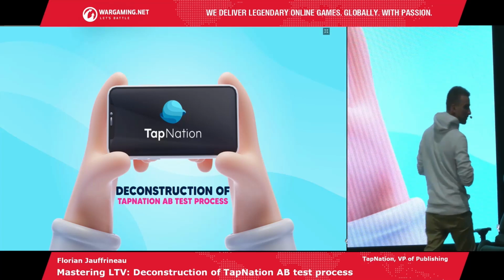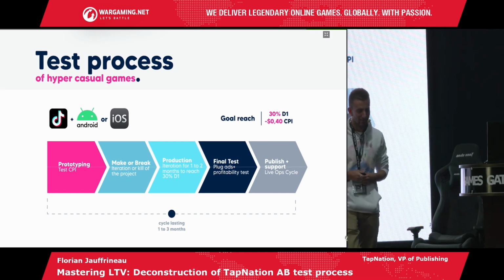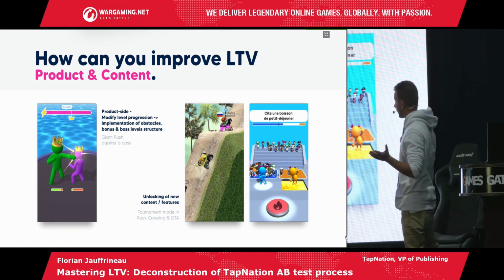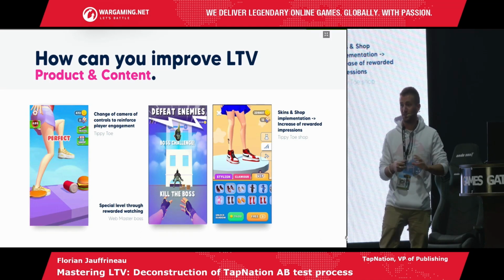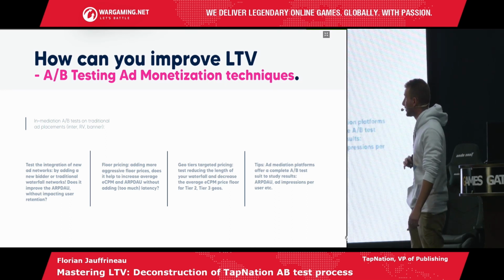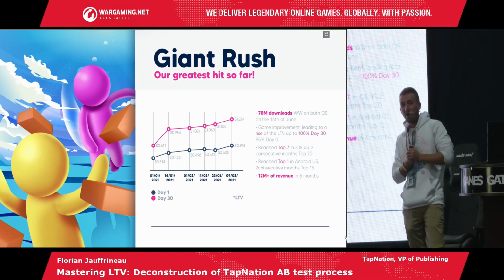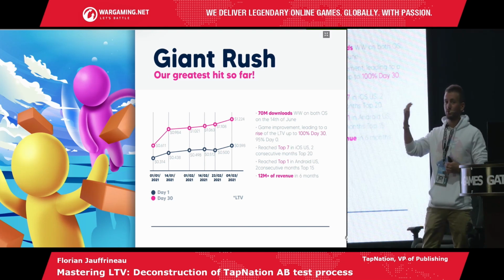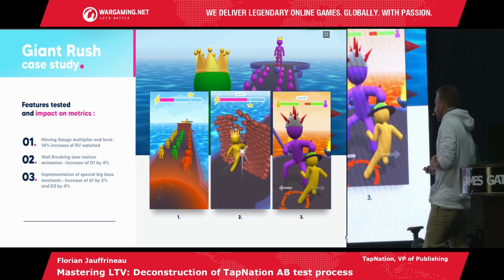Florian Jauffrineau - Mastering LTV: Deconstruction of TapNation AB test process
Florian Jauffrineau
TapNation
VP of Publishing

Talking about LTV, AB Testing, Monetization, related game design...

Видео сделано при поддержке Wargaming – одного из крупнейших мировых разработчиков и издателей на рынке free-to-play MMO. Наша команда — это талантливые, креативные и опытные профессионалы, которые создают легендарные AAA-игры. Присоединяйтесь к нам